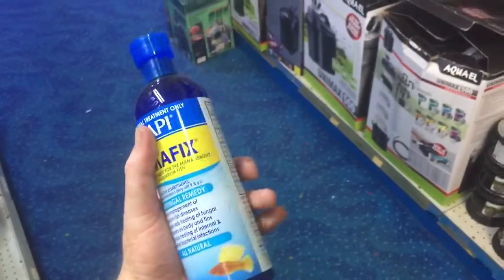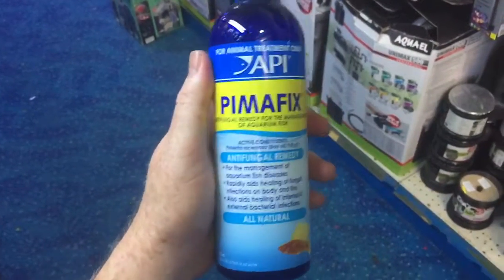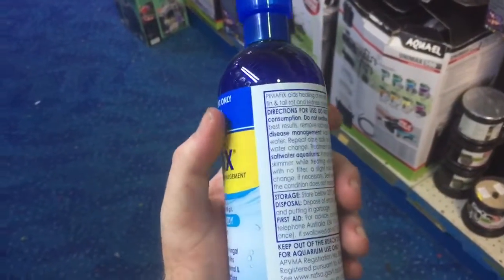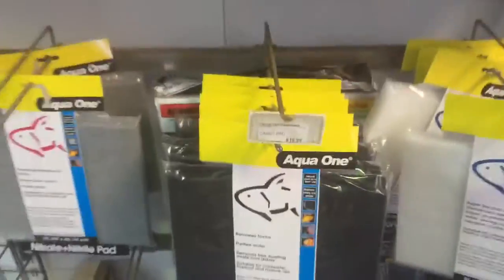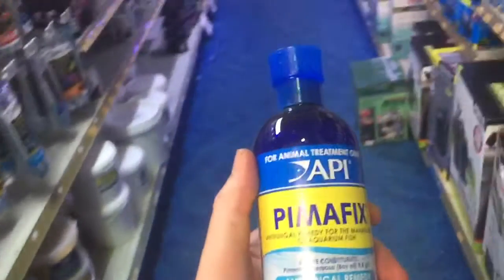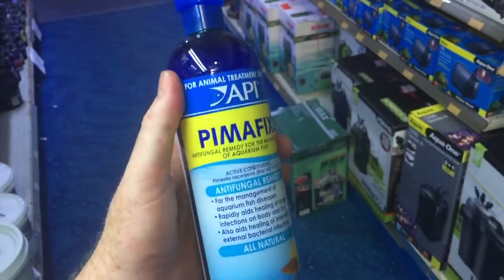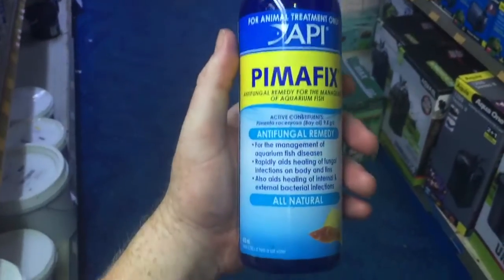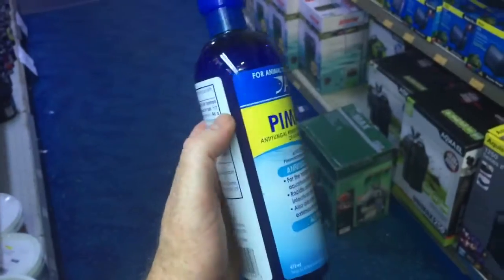Dosing Pimafix to treat fungal infection